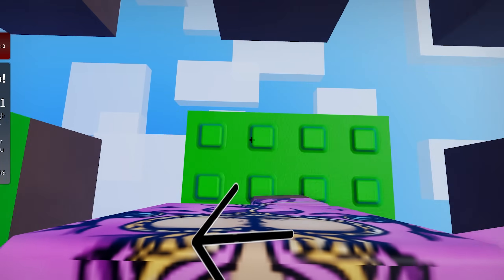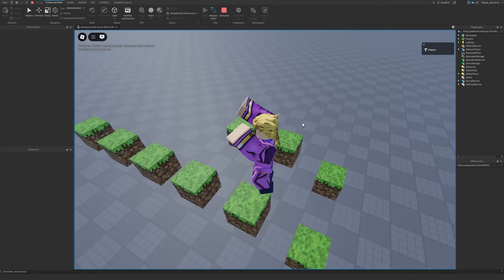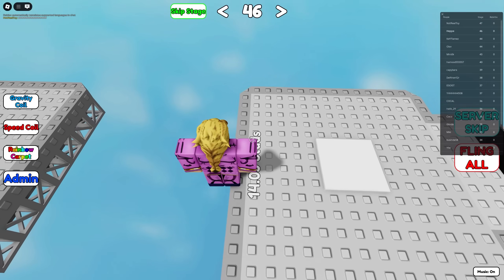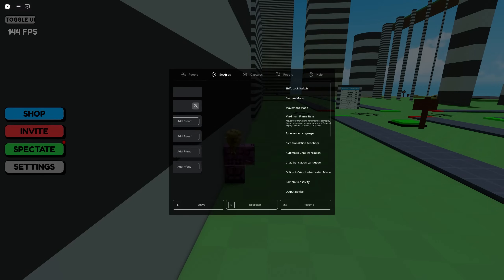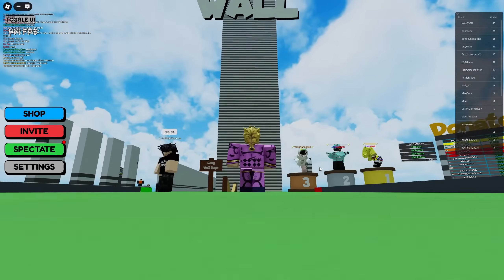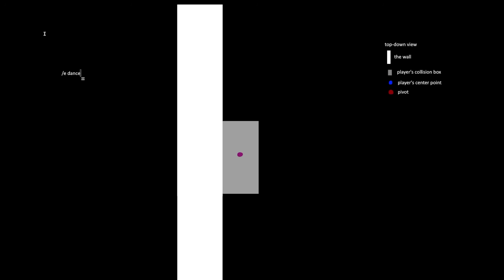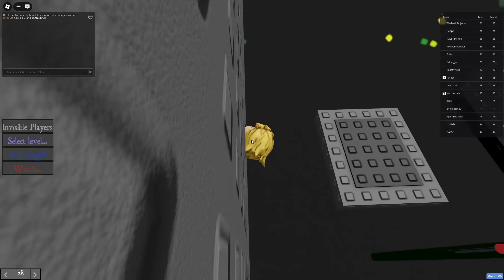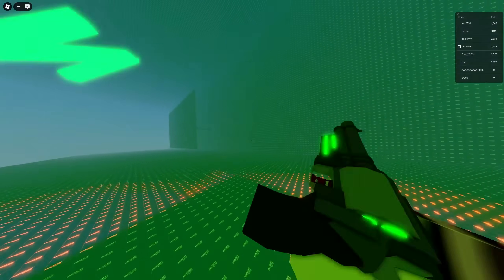I play roblox now (April fools)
Roblox doesn't have any kind of "main gamemode". There's no survival mode. It's like if you could only play on hypixel minigames in Minecraft. The closest thing to a main gamemode would be Roblox studio, where you make games. So roblox in itself is more of a game engine, rather than a game. And despite all of that, I really like playing Roblox.
So in this video I decided to focus on aspects of Roblox that stay similar in all of it's minigames. It's a very technical look on Roblox. With some math involved, but you already knew that.

Chapters:
0:00 Roblox time
0:11 Theory
2:10 Wall hops
3:18 Wall clips
4:30 Movement tricks
5:38 HEPPE FACE REVEAL
7:20 EVERY REAL LIFE EXPLOIT
10:03 EVERY CRIME HEPPE COMMITED
3:27:90 APRIL FOOLS